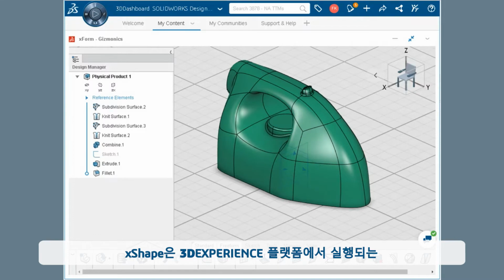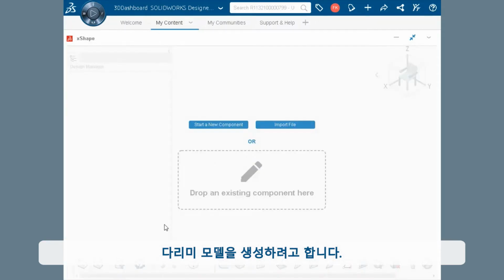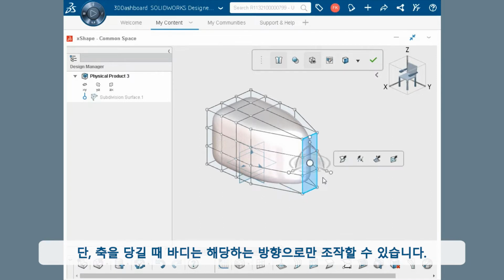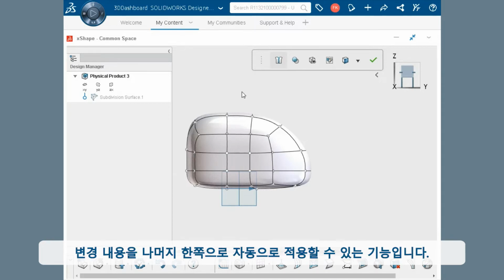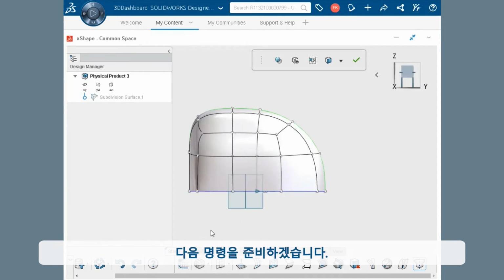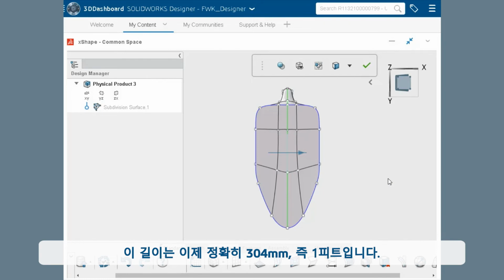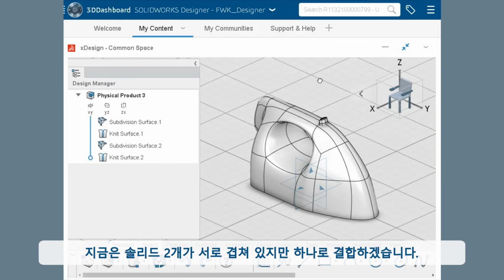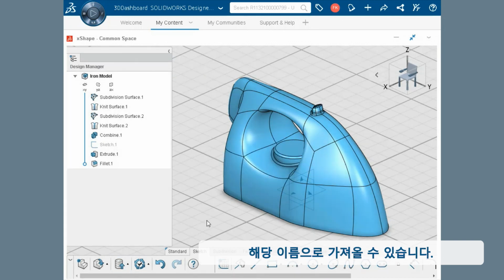3DEXPERIENCE Works 튜토리얼 (1) - 3D Sculptor 기능 소개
3D Sculptor는 Sub-D 모델링 기반의 곡면 설계 최적화 도구입니다.✨✨
3D Sculptor의 곡면 설계 기능이 궁금하다면 아래 링크를 클릭해보세요!

제품 설계에서 유기적 형상을 모델링하는 것은 매우 어려운 설계인데요! 3D Sculptor의 Sub-D 모델링과 함께라면 문제없습니다! Sub-D 설계는 토폴로지를 수동으로 변경하거나, 혹은 곡면 요소를 밀거나, 당기거나, 끌거나, 회전시켜서 형상을 바꿀 수 있기 때문인데요. 영상으로 3D Sculptor의 자세한 내용을 확인해 보세요!